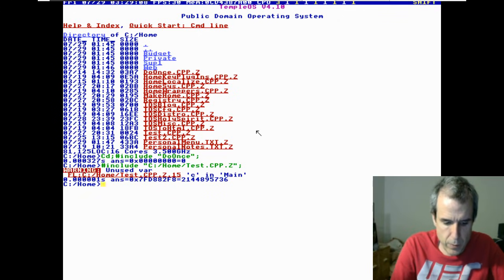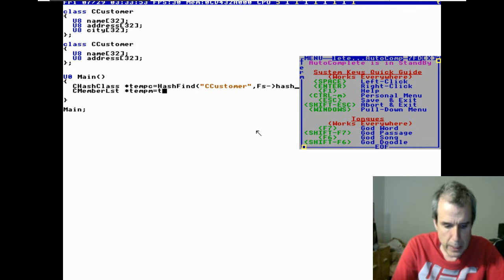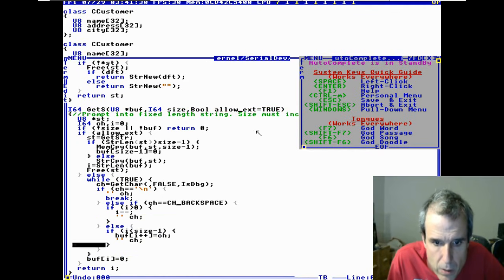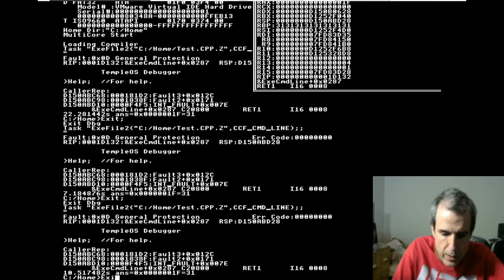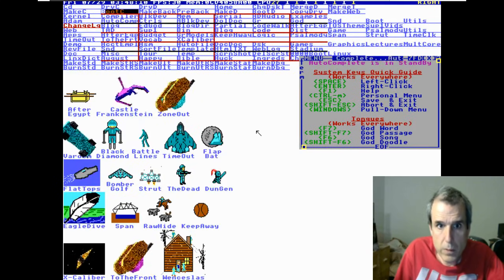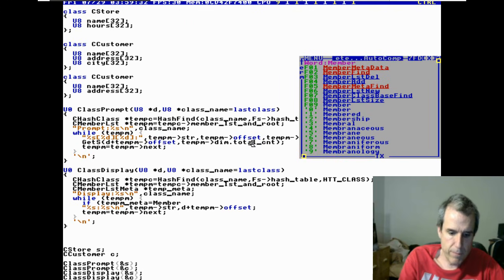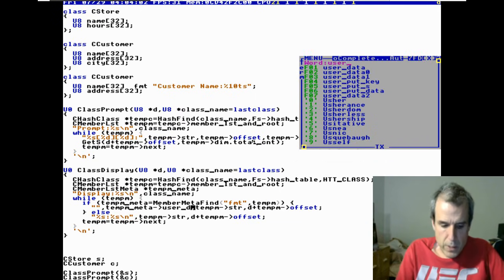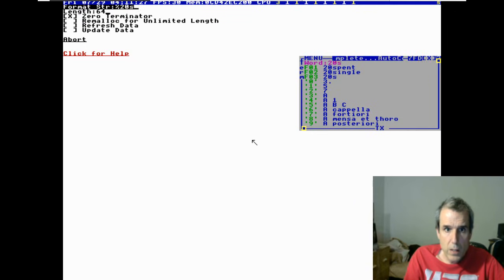716 - Learning Together About... Classes? (TempleOS | Livestream) [2016]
Full File Name: 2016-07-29T00:00:00+00:00 - Terry A Davis Live Stream (wARpV4nhbX8).mp4